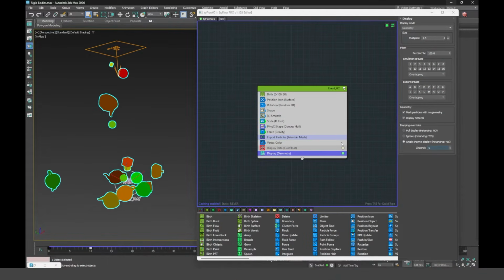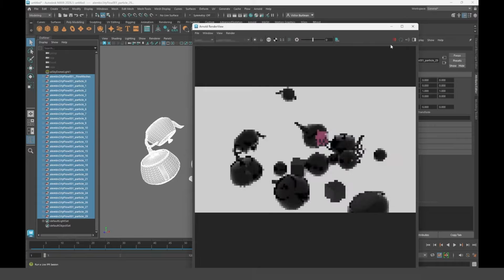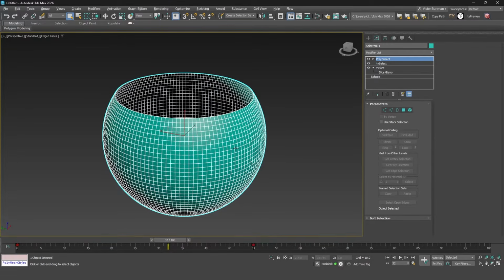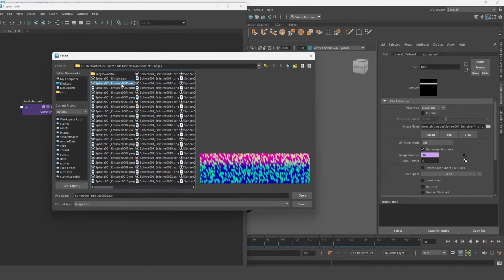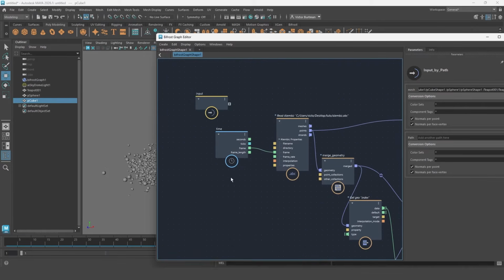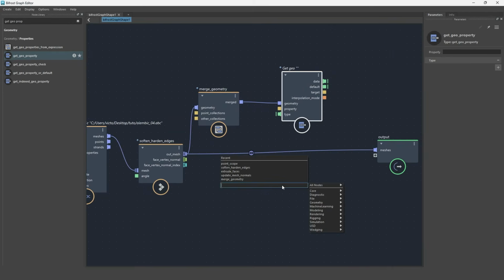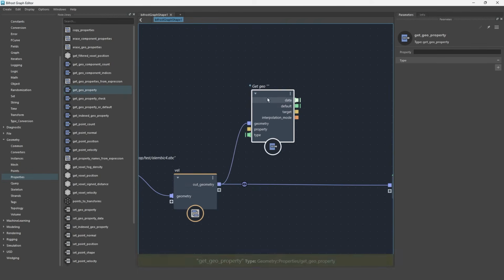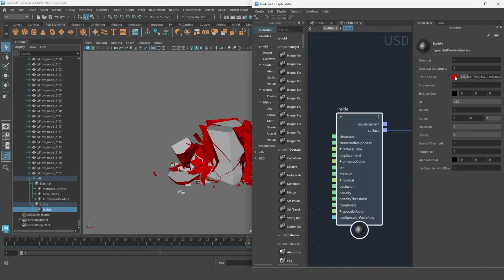HOW TO EXPORT YOUR VFX FROM 3DS MAX TO MAYA : ALEMBIC, BIFROST, USD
📁 Add this to your Maya .env file:
MAYA_MODULE_PATH = C:\Program Files\Autodesk\Bifrost\Maya2026\2.14.0.0\bifrost\packs\usd_pack\0.24.11\examples\maya_plugin;
✅ This enables the Bifrost USD plugin in Maya.

2 Additional Tips:

1 : To duplicate a Bifrost setup properly in Maya, use the "Duplicate Special" tool with the "Duplicate Input Graph" option enabled. This ensures that the procedural connections are preserved.

2 : The "Preserve Quads" option in the Export Particles operator can sometimes cause issues with the native Maya Alembic importer, making the Alembic file unreadable. Use this option with caution.

© Victor Burtman BY-NC-ND

00:00 Introduction
00:39 Exporting Particles
07:45 Exporting Soft Bodies
11:33 Exporting Geometry
15:23 Baking Vertex Color
20:23 Bifrost : Instancing Particles
31:41 Bifrost : Softbodies
35:51 Bifrost : Retrieving Material IDs
41:56 USD Export